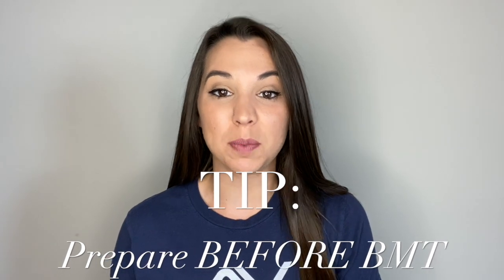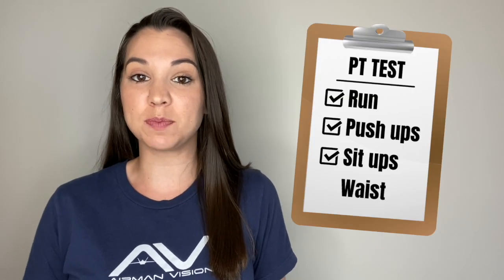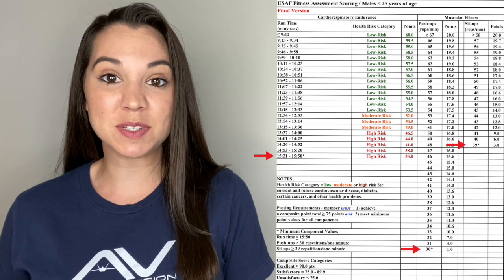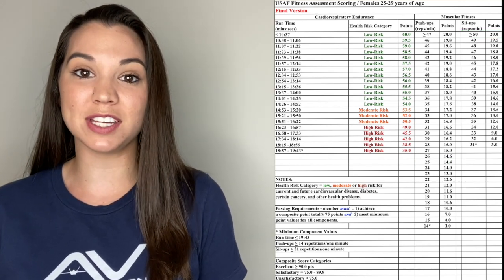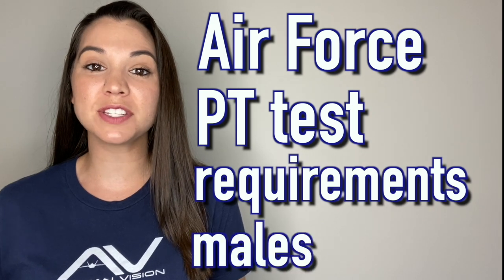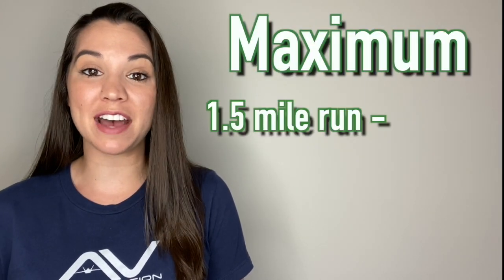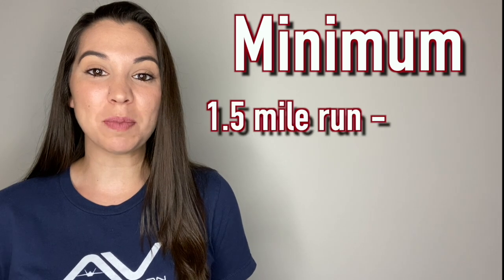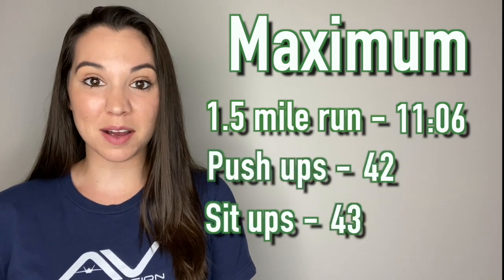NEW Air Force PT Test Fitness Requirements 2021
The Air Force just released NEW fitness requirements. It actually makes the PT test a little easier than it was before. In this video I discuss the Air Force fitness requirements. How to prepare for the Air Force PT test and I break down the specific requirements for each category of the PT test.